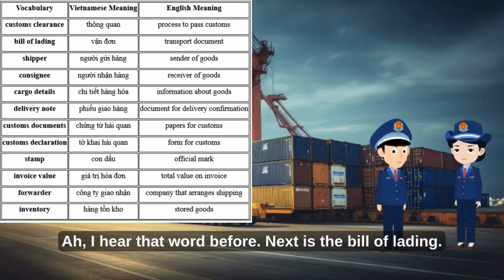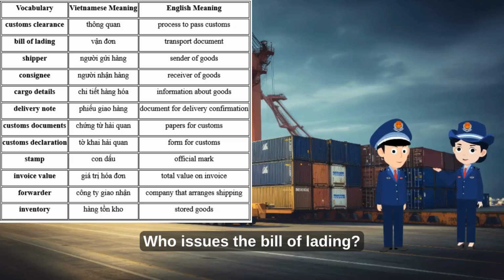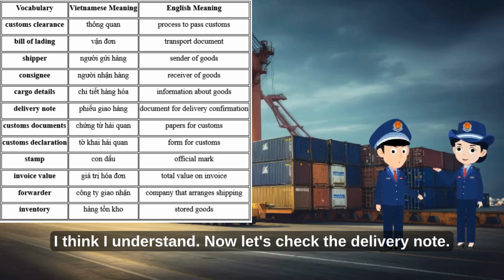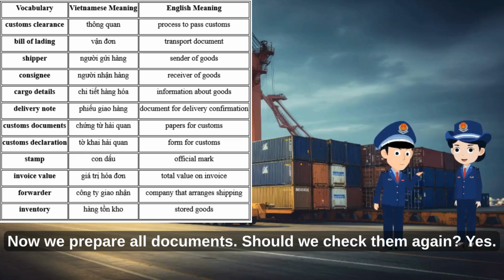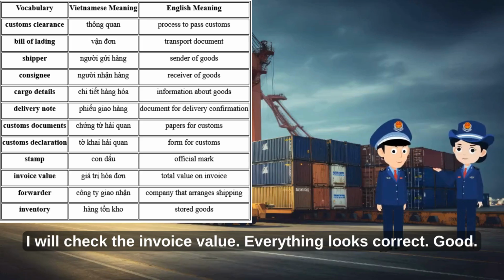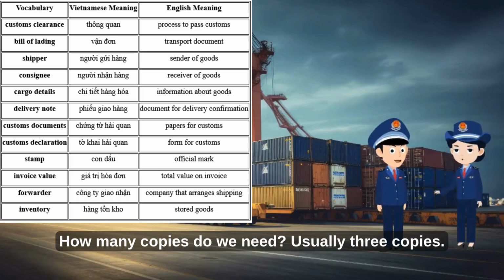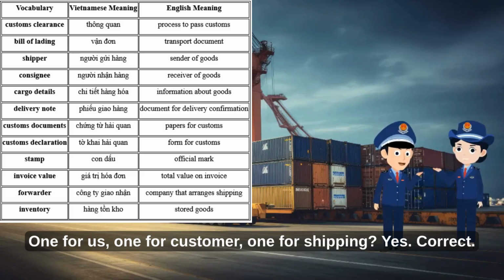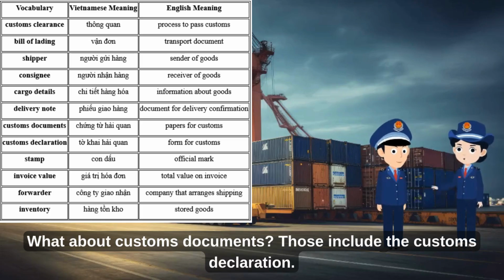Learn Everyday Conversations for English At Work | Logistic Documents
In this video, HTMT ProdTalk shows you steps to handle Logistic Documents using clear, practical English for the factory floor.

💡 In this video, you will:
Practice English speaking through conversations about Logistic Documents like “packing list", “gross weight”, "net weight", "invoice", "commercial invoice", "customs clearance", "delivery note" and more used in daily conversations.

🎯 How you can achieve these goals:
Practice listening English everyday with this video.
Use the shadowing English speaking practice method to speak English fluently.
Learn how to speak English fluently and confidently through this English dialogues used at work.

🌟 This video is perfect for:
Engineers, staff officiers, managers learning English who want to master real-life conversations in manufacturing.
Anyone looking for an easy way to improve English listening and speaking skills.

👉 Start your English journey today! Watch now and learn English with HTMT Prodtalk easily!